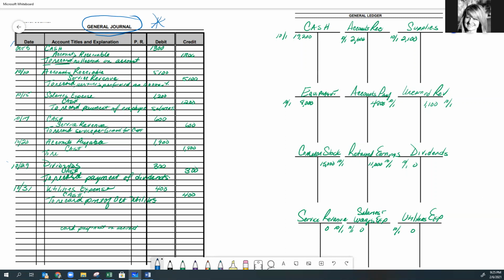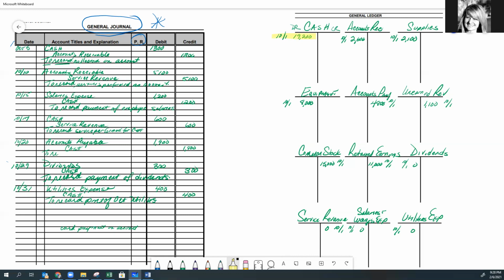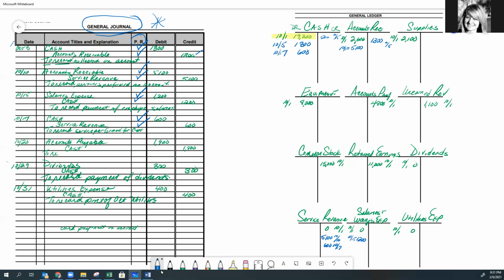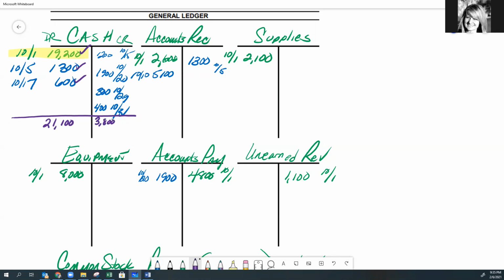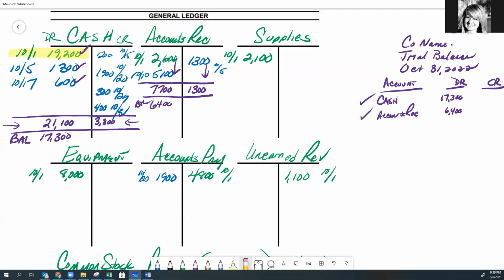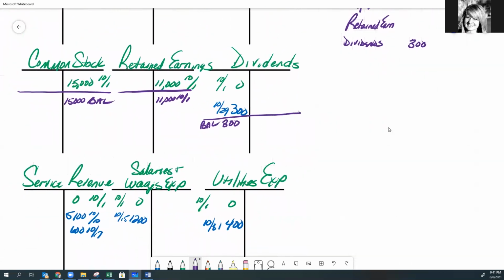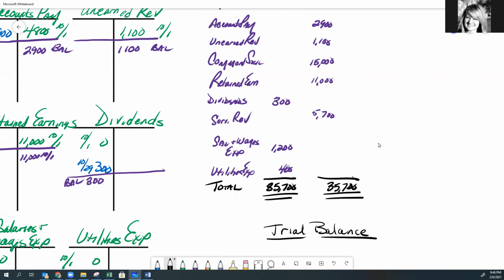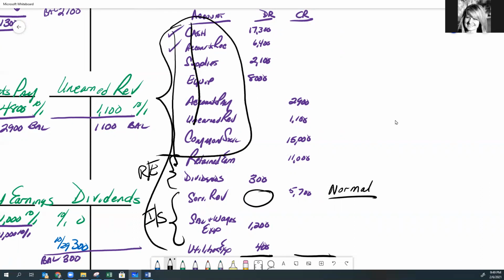ACC1 Chp 3 Posting to General Ledger and Trial Balance Video